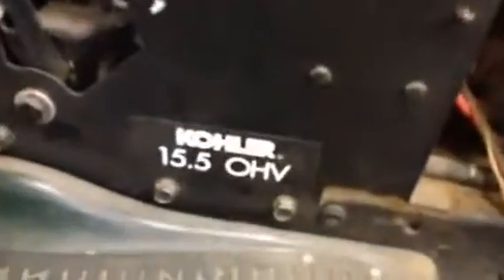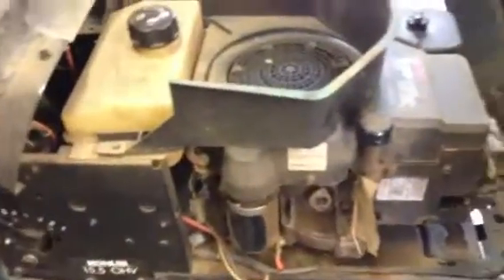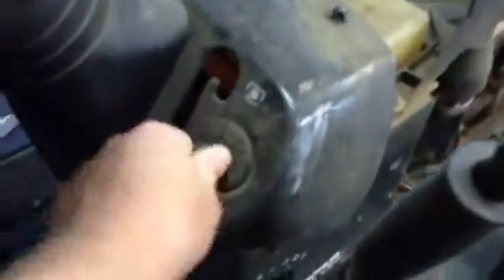Craftsman Mower Help?